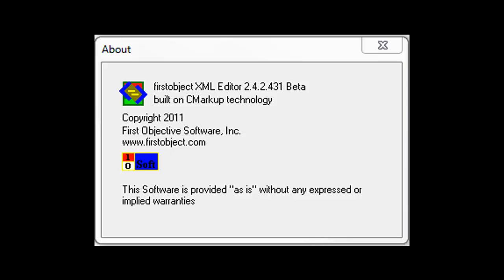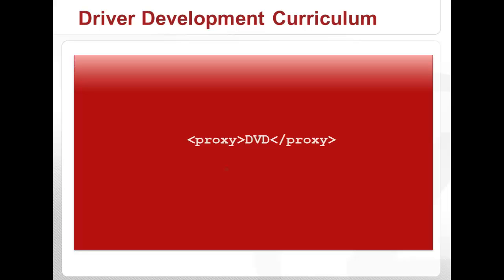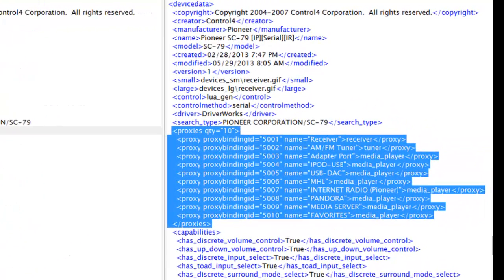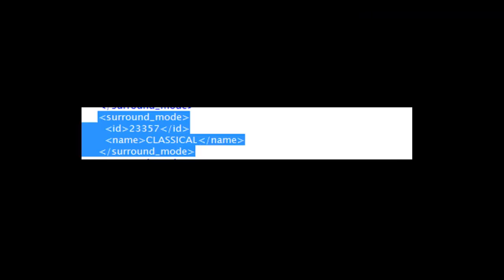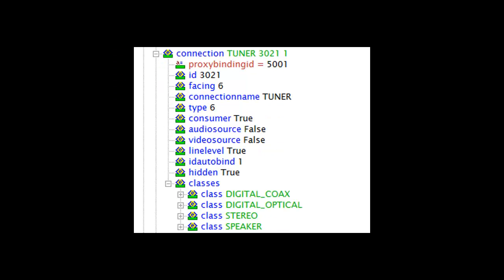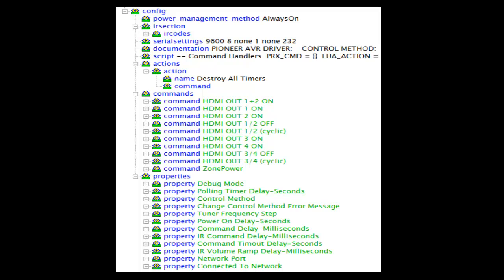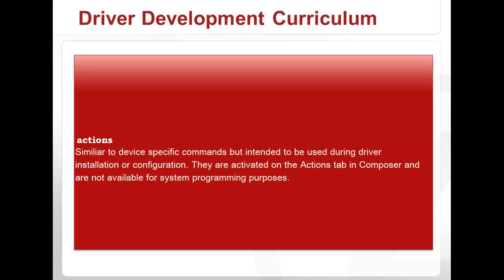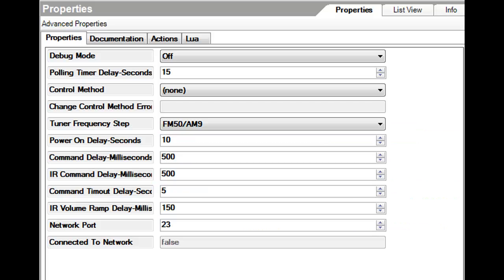400 Module 1 Anatomy of a Driver